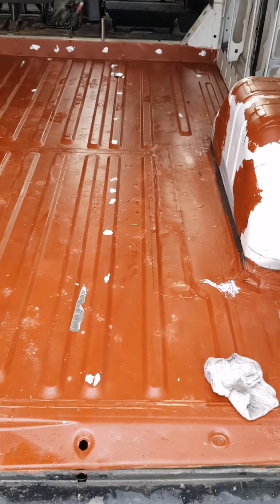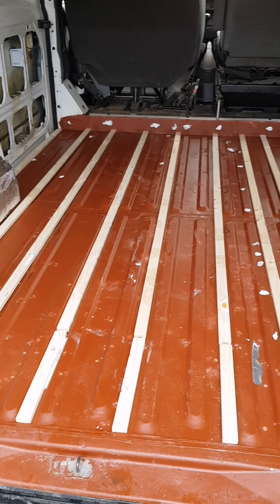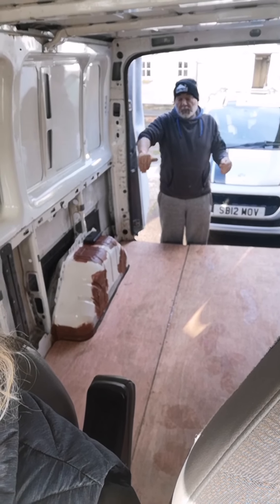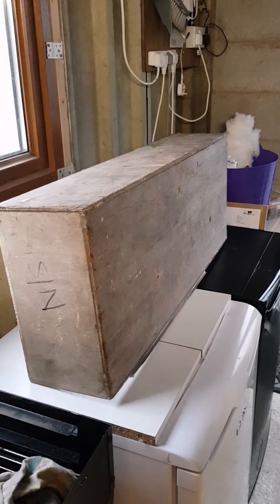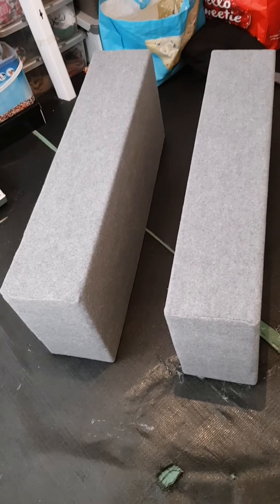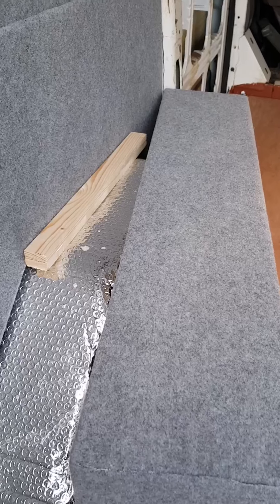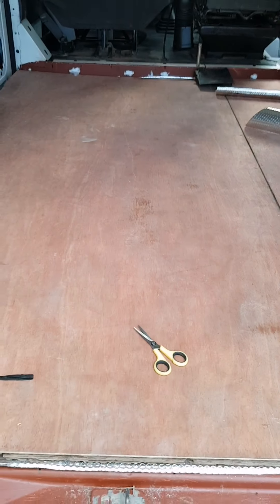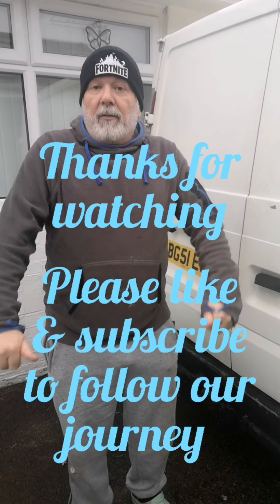Part 3 battening the floor and carpeting the wheel arch boxes